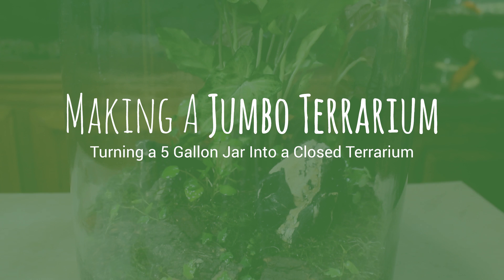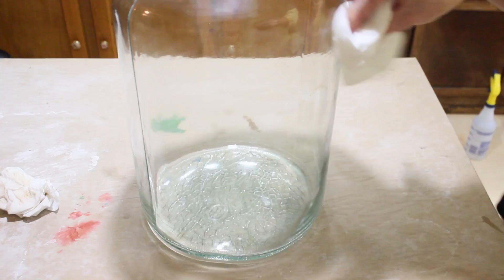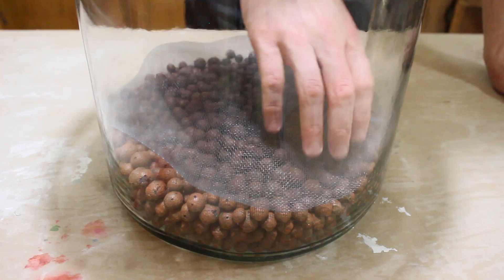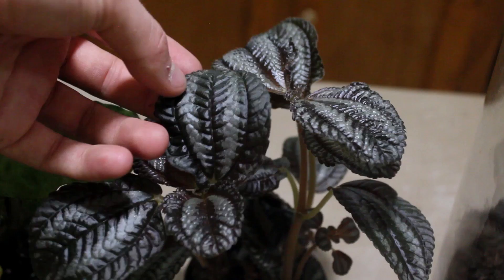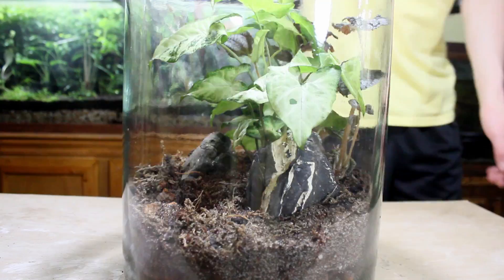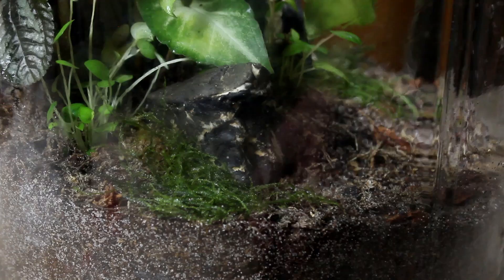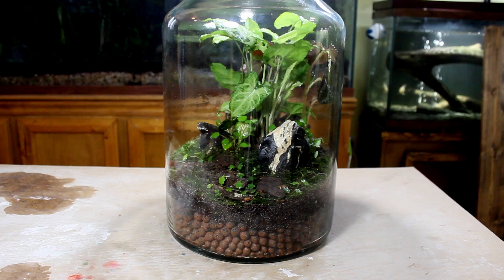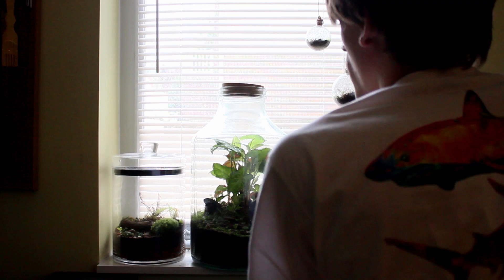Jumbo 5 Gallon Closed Terrarium Build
As requested by you guys, here is a larger terrarium! My goal with this one was to create a minimalistic design that really showcases the plants. I will make terrariums larger than this as well, I just need to find the containers. Below is some additional material that could help you build terrariums.

Check out this video on closed terrarium basics. It elaborates on a lot of what was covered in this video and sets a good framework for the basics of closed terrariums, including the purpose of a false bottom, how the water cycle works, why charcoal should be used and more.

This is an extensive video about springtails. It explains why they are beneficial for terrariums and how to culture them for personal use.

Also you can get project sneak peeks on Instagram @serpadesign